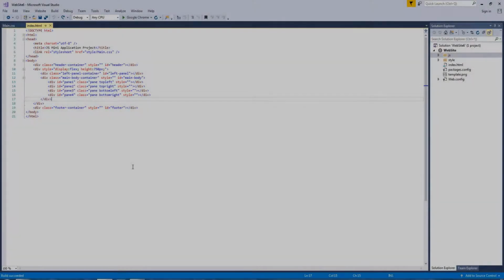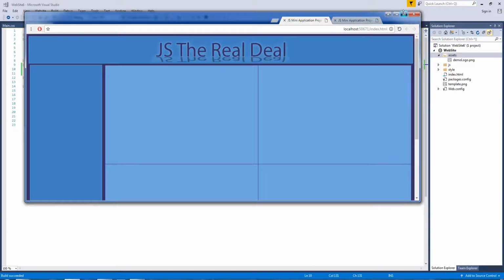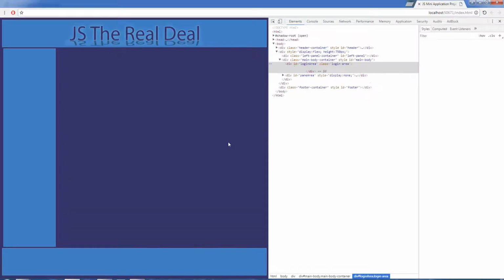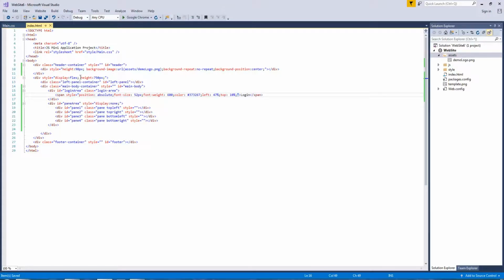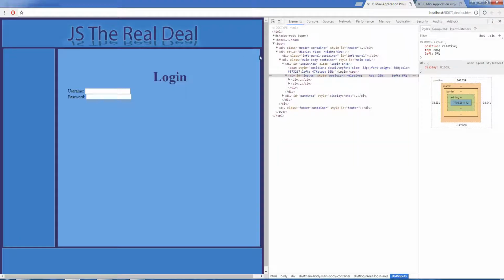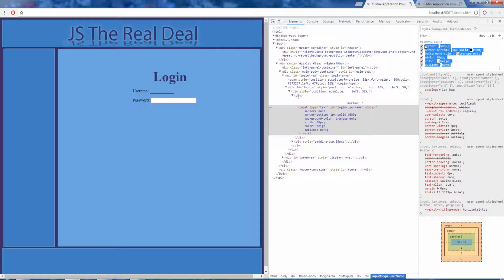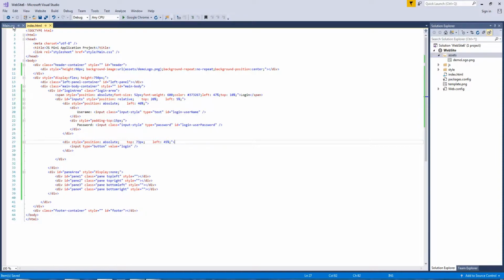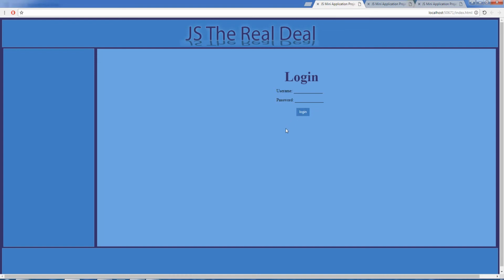Lets Javascript: 7 - Login And Logo Design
we will add the logo to the application and start to design the login interface